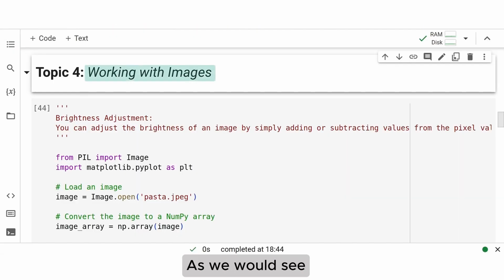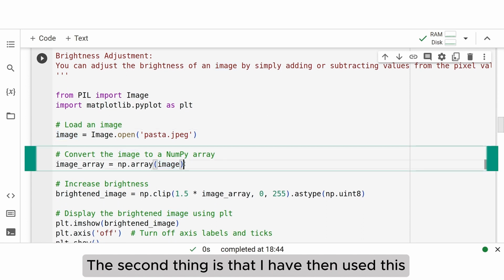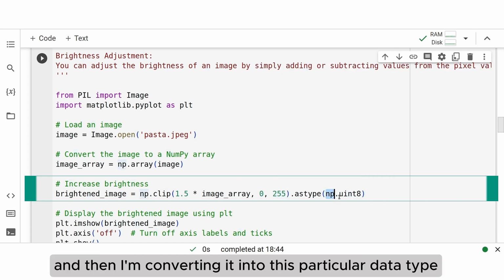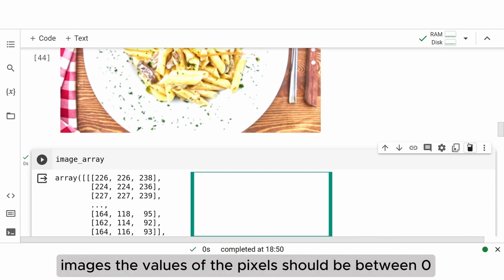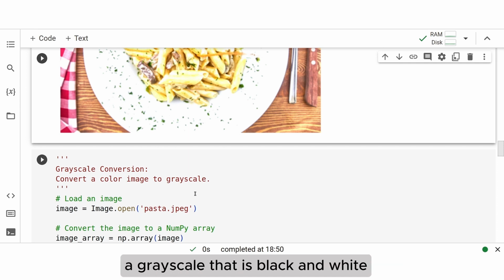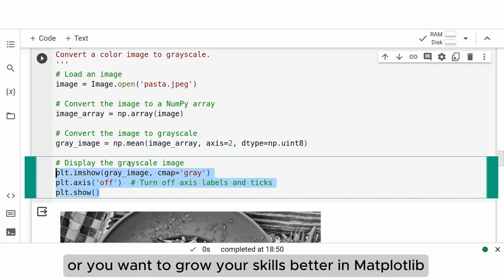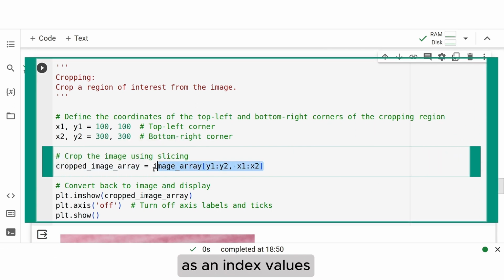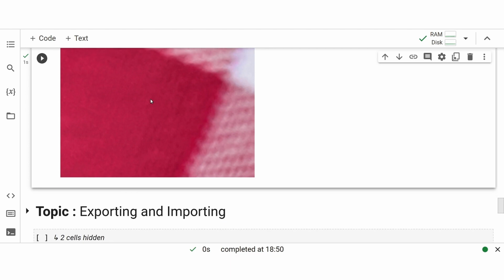NumPy - 06 NumPy with Images